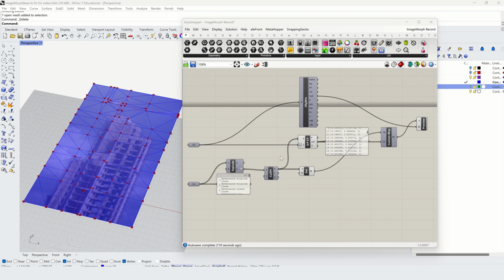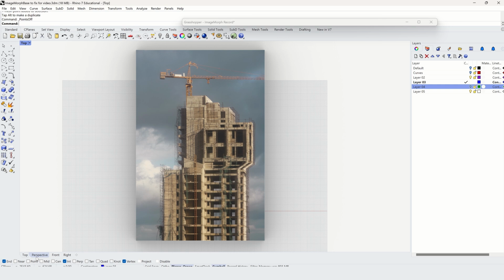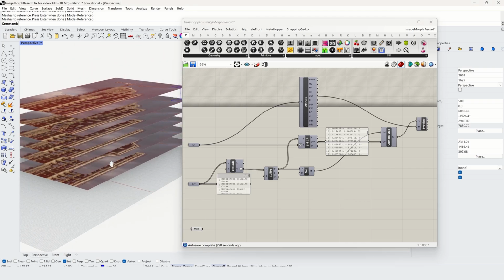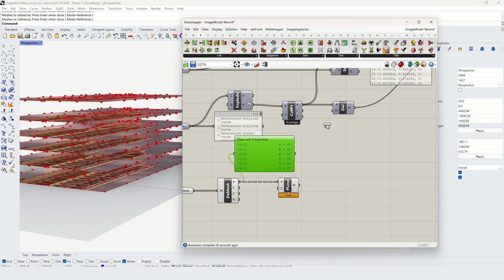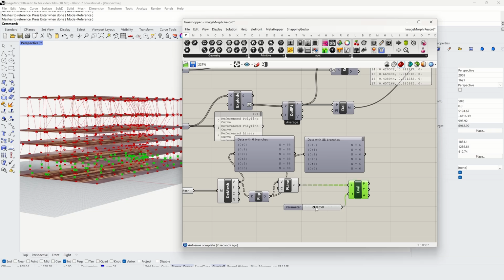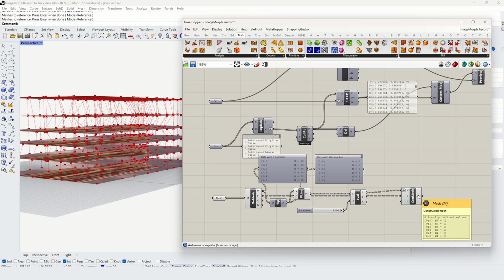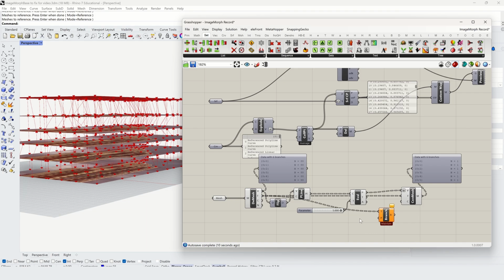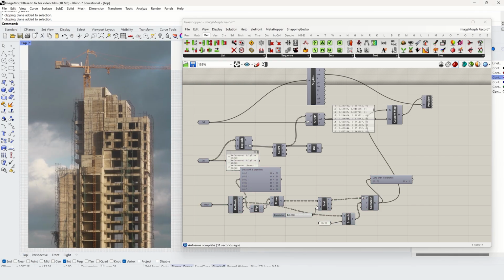sk_01-3 Interpolating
Sketch 01, step 3: Create a morphing sequence of images by interpolating between a set of meshes. This is a hybrid workflow with manual adjustment and shaping for the key frames and automatic interpolation between them. This tutorial introduces DataTrees

➦ This tutorial uses Human plugin (use PackageManager to install before beginning)